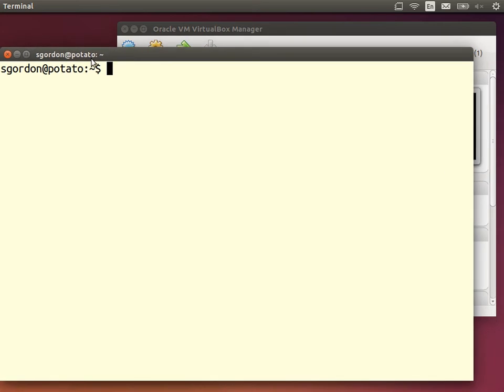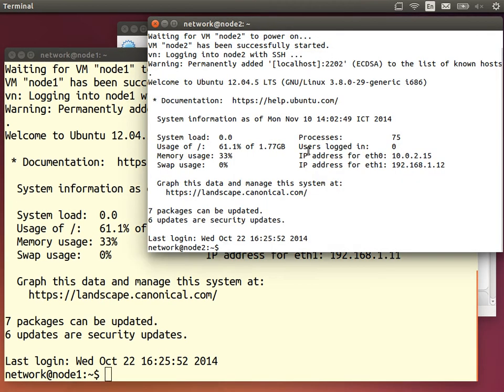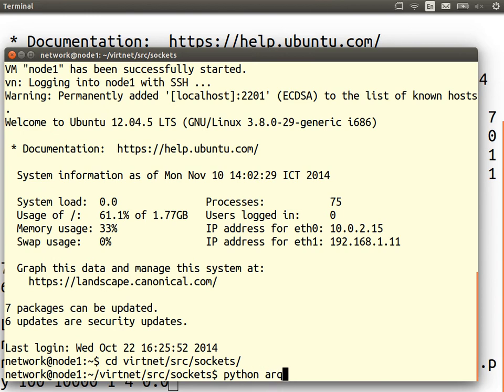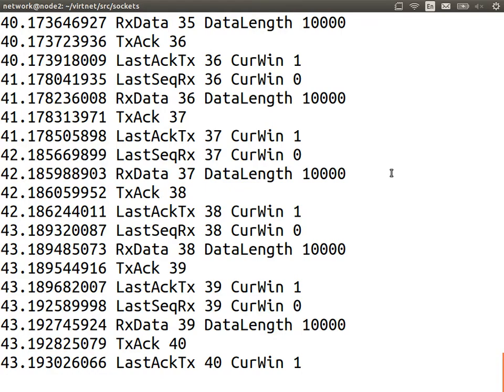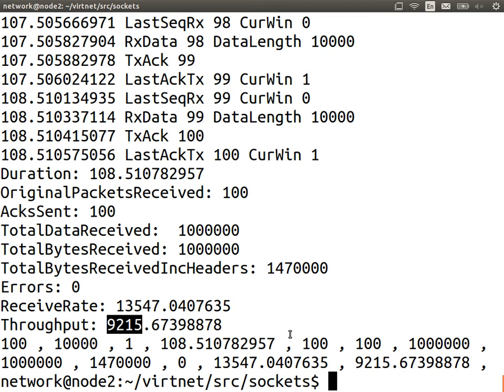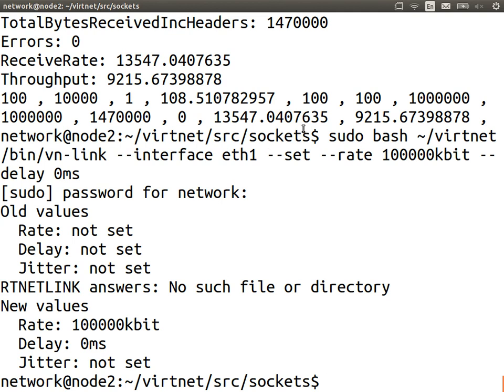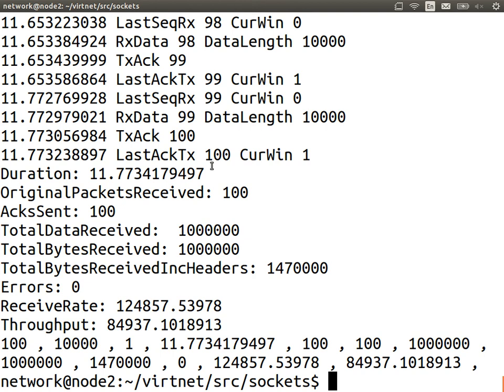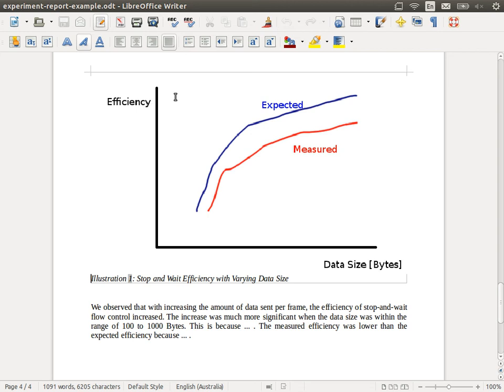Stop-and-wait flow control on Virtual Network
Demo of using stop-and-wait flow control (written in Python) on a virtnet Virtual Network for an assignment.